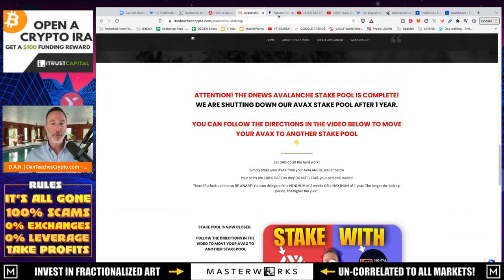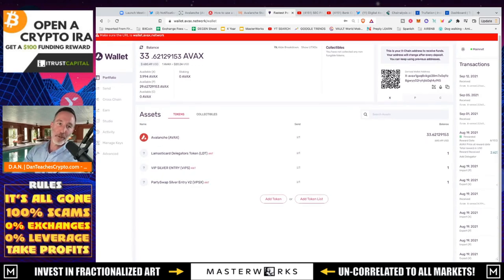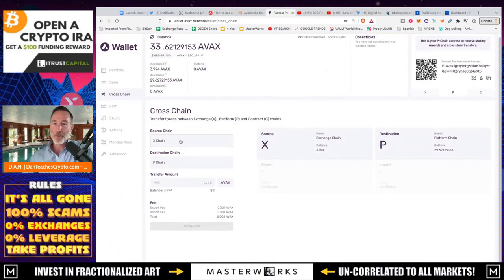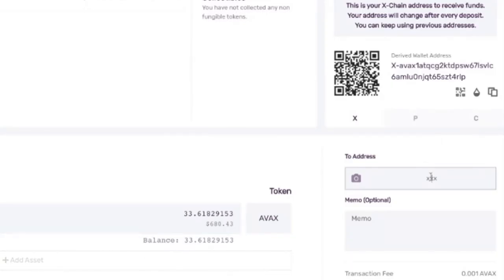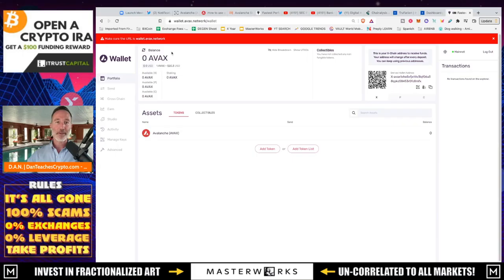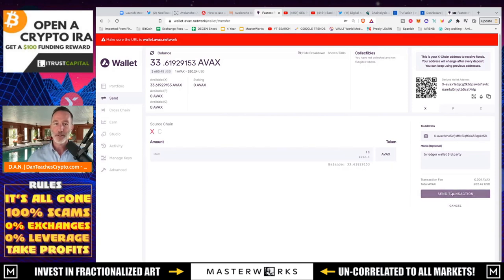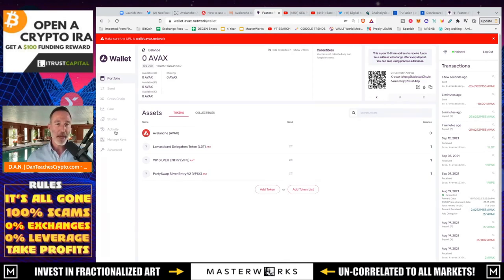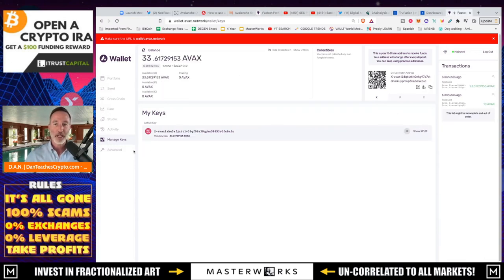How to UNSTAKE your AVALANCHE (AVAX) & Connect Ledger to Your AVAX Wallet for EXTRA SECURITY.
How to unstake your AVAX as well as connect your leger wallet to your avalanche wallet.

●▬▬▬▬▬▬CELSIUS/VOYAGER TIMELINE▬▬▬▬▬▬▬●

⏰ June 12th, 2022 (9pm) - Withdraws FROZEN.

⏰ June 20th, 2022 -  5 Rules set PERMANENTLY on ALL Live Streams

⏰ July 1st, 2022 - Withdraws FROZEN

⏰ *"Not your keys, not your crypto" repeated AD NAUSEAUM over 2 years.

0:00 - Market Recap | Topics Overview
2:04 -

●▬▬▬▬▬▬CRYPTO ESSENTIALS▬▬▬▬▬▬▬●

💰💰 $100 Sign-Up BONUS & NO MONTHLY FEES!
💰💰I RECOMMEND & HAVE a ROTH IRA with iTRUST
💰💰🛑 Why a CRYPTO IRA? VIDEO

🖌UNCORRELATED Asset w/ 16% Yield Historical Track Record & SEC Compliant!

⑆ TAKE YOUR CRYPTO OFF EXCHANGES!

👉🚀 TokenMetrics - AI Driven Crypto Research
🚀 AI Driven Data to Help You BEAT the Market.

🚶♂️🏃♂ 😅SWEATCOIN App! Walk/Run and EARN SWEATCOIN

●▬▬▬▬▬▬▬▬FOLLOW D.A.N.▬▬▬▬▬▬▬▬▬▬●

🆘 DAN DEGEN channel is all about NEW crypto projects - RISKY!!

●▬▬▬▬▬▬▬▬STRATEGIES▬▬▬▬▬▬▬▬▬●

●▬▬▬▬▬RECOMMENDATIONS▬▬▬▬▬●